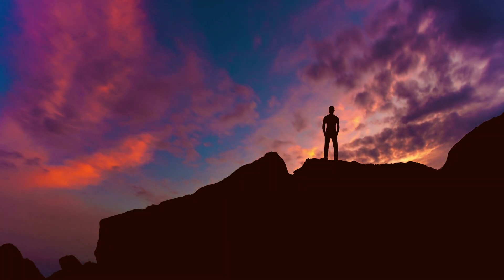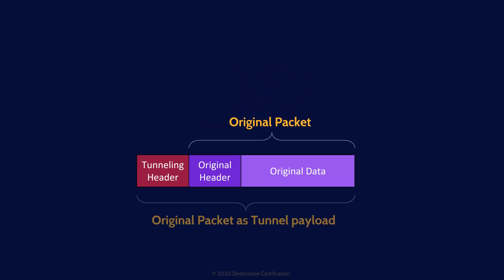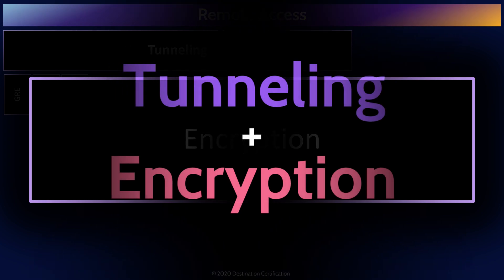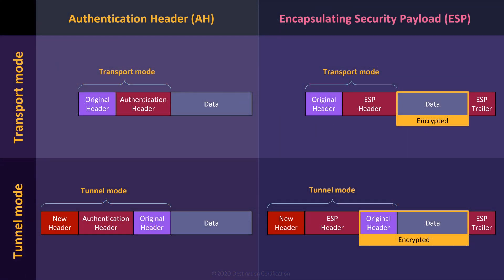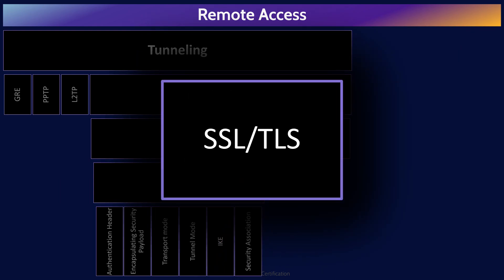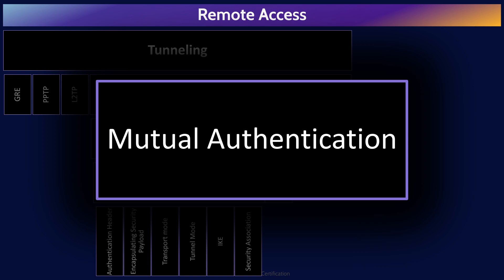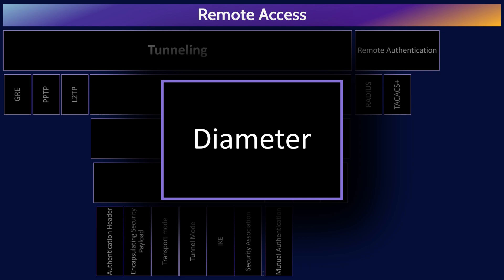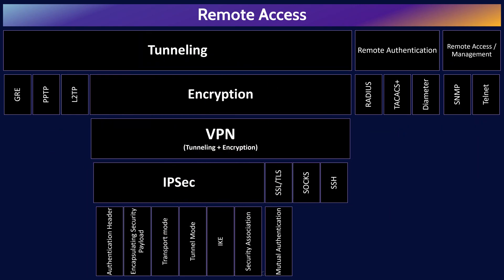CISSP Domain 4 Review | Mind Map (4 of 4) | Remote Access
Review of the major Remote Access topics to guide your studies, and help you pass the CISSP exam.

This MindMap review covers:
00:00 Introduction
00:30 Remote Access
01:09 Tunnelling
02:05 GRE
02:28 PPTP
02:48 L2TP
03:06 Encrypting network traffic
03:32 VPN (Virtual Private Network)
03:52 IPSec
04:08 Authentication Header
04:21 Encapsulating Security Payload
04:41 Transport mode
04:49 Tunnel Mode
05:07 IKE (Internet Key Exchange)
05:16 Security Association
06:33 SSL/TLS
08:40 TLS Mutual Authentication
09:08 SOCKS
09:19 SSH
09:24 Remote Authentication
09:41 RADIUS
10:01 TACACS+
10:20 Diameter
10:32 Remote Access / Management
10:57 SNMP
11:46 Telnet
11:56 Outro